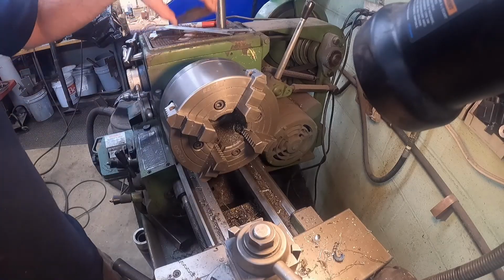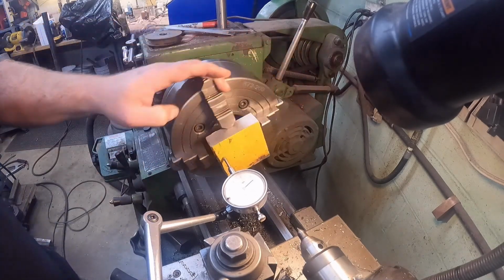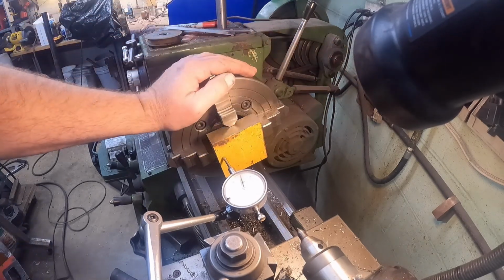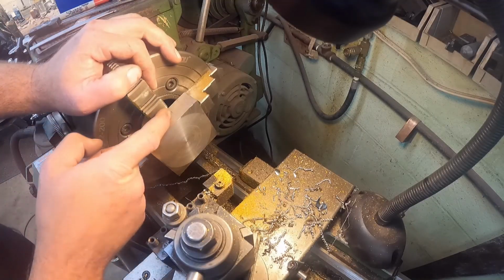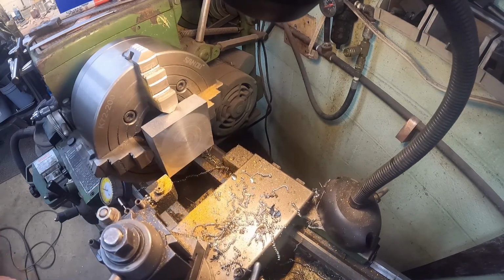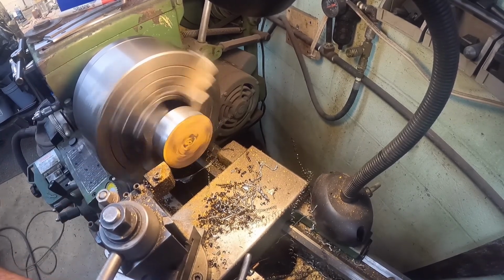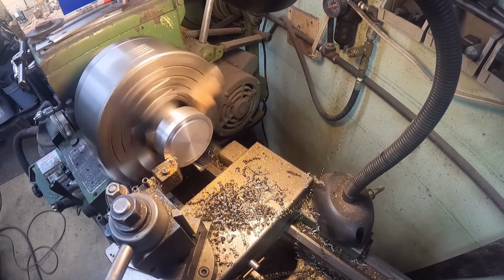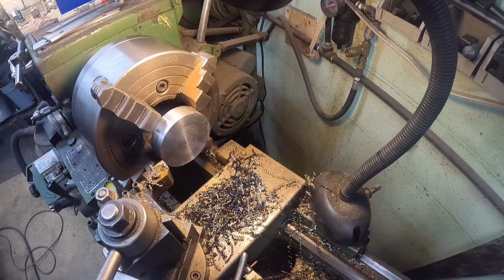Part 6 Project Golf Cart “Starter/generator pulley fab. P1”, 1976 Harley Davidson AMF Golf Cart.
The pulley on the starter/generator was corroded to the point of no return, so I decided to fabricate another one out of scrap steel.

We bought a 1976 Harley Davidson AMF golf cart. This is the gas version and has a 2-cycle engine. We got this to use around the property. This thing needs a lot of work, the engine is not in the greatest of shape along with the rest. We got it for a good price but now see why. So instead of working on the car, I am working on this.